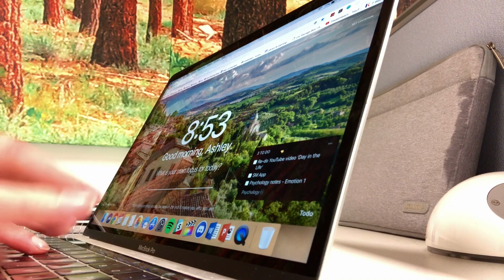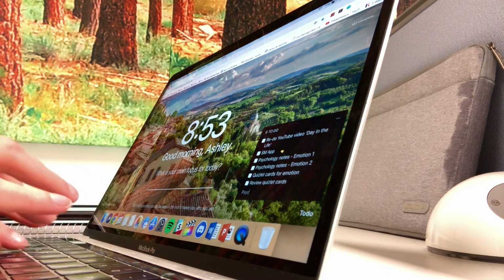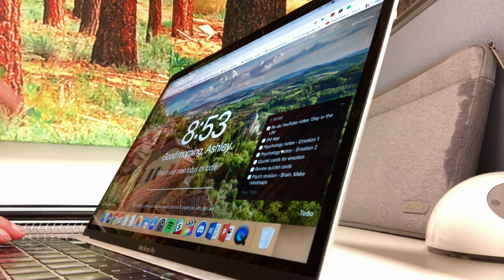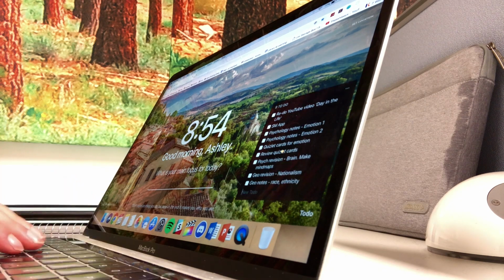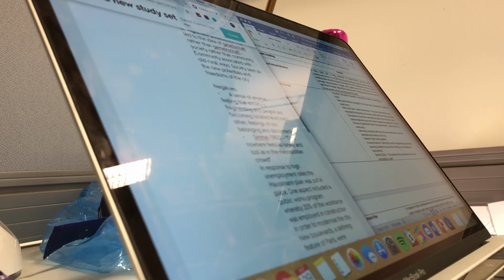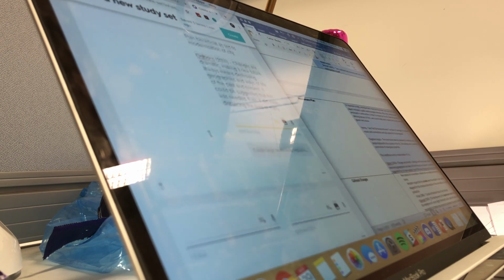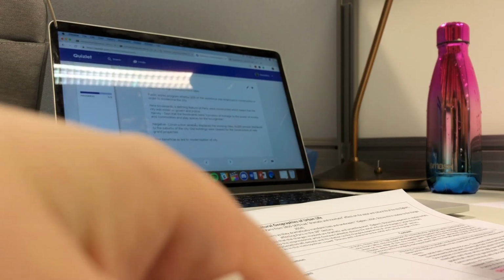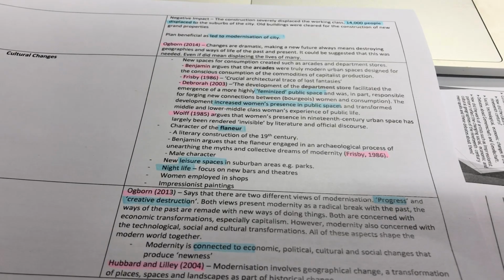STUDY WITH ME | Intense Studying for University Exams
Hello! Todays video is a study with me. I have never made one of these videos before and watching other peoples videos makes me so motivated. I don't think that this video is the most interesting video ever, but hey. Videos have been a little inconsistent lately due to November being a super busy month. Hopefully more videos will be up this month.

✩ ABOUT ME ✩
Hello! I'm Ashley and I'm currently a second year psychology student at the University of Dundee. I'm 19 and pretty much have no idea what I'm doing most of the time. I'm sarcastic way too much, eat too much pizza and love music. Follow along with my journey.

How old are you? 19, my birthday is on 8th December
What do you use to film? For vlogging I use my iPhone X and for normal videos I use a Canon 600D.
What are you studying? Psychology